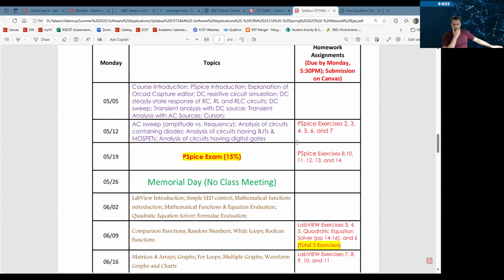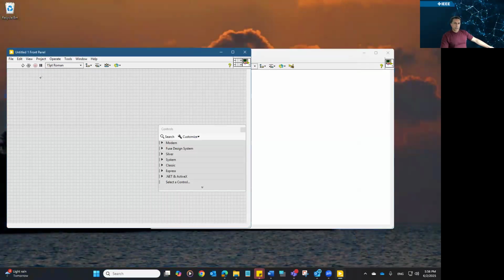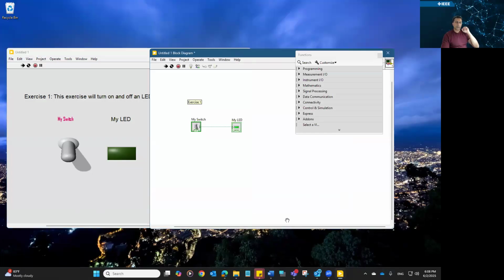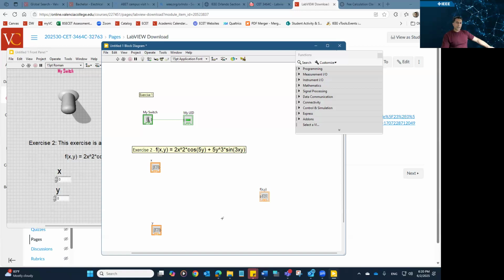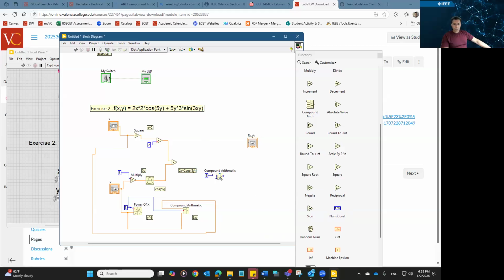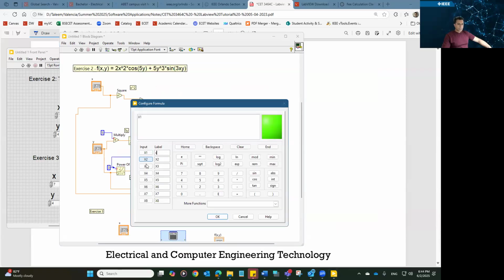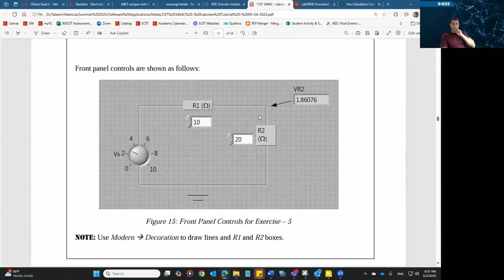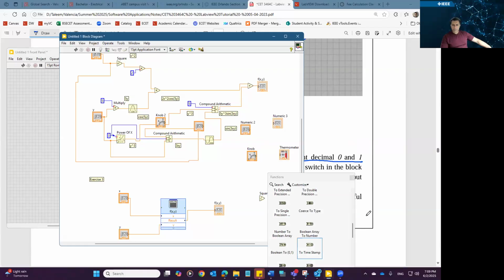CET3464C - LabVIEW - Lecture 1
In this video lecture, the basic LabVIEW environment is explained. The lecture includes a detailed discussion on the implementation of mathematical functions, along with live programming demonstrations in LabVIEW.

This is a class recording from CET3464C – Software Applications in Engineering Technology, offered in Summer 2025 as part of the B.S. ECET program at Valencia College, Orlando, FL.